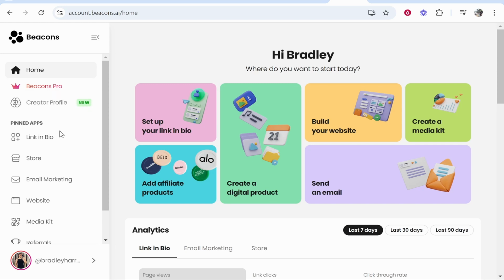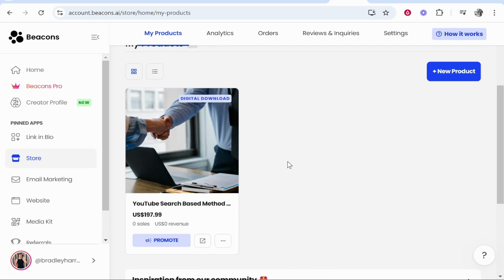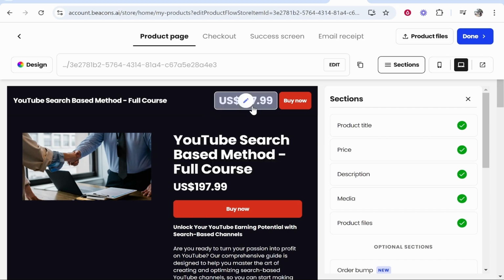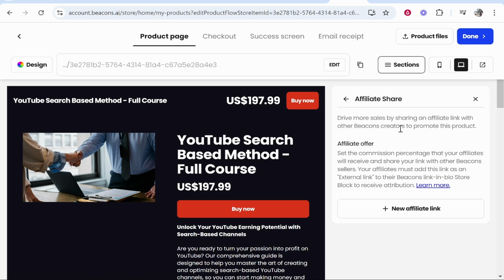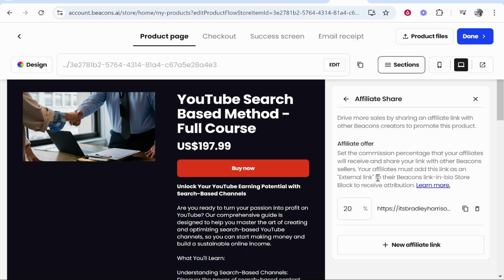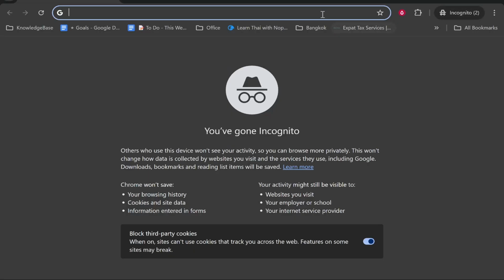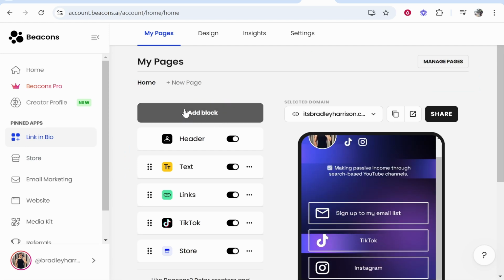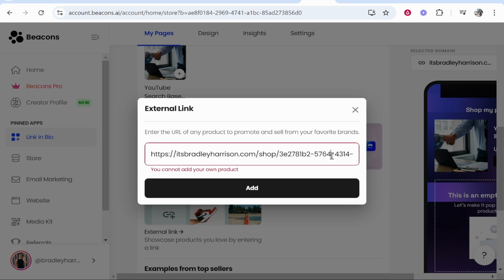How To Create Affiliate Link For Your Beacons.ai Digital Product (Step By Step)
In this video, I show you how to create Affiliate Link for your Beacons.ai digital product. Did this video help? Thanks!